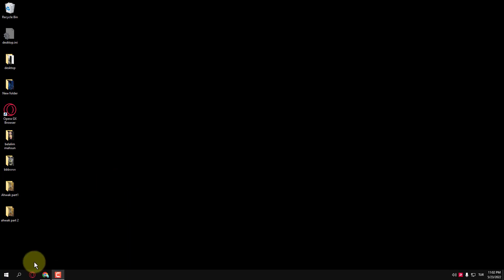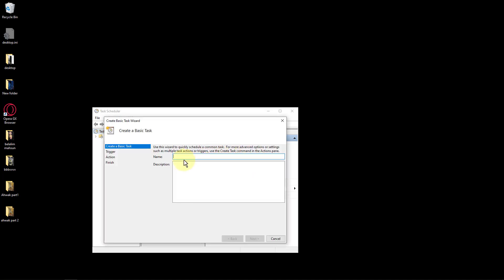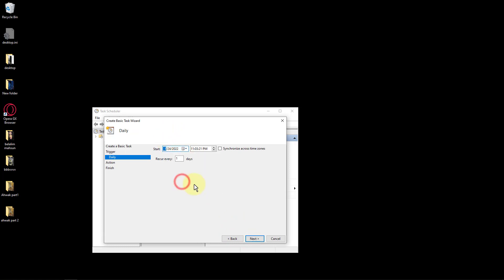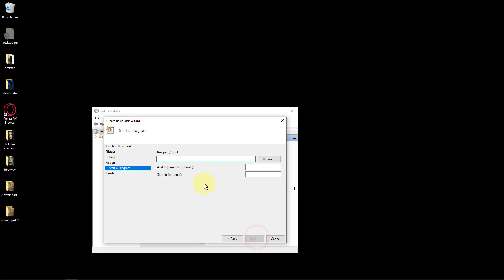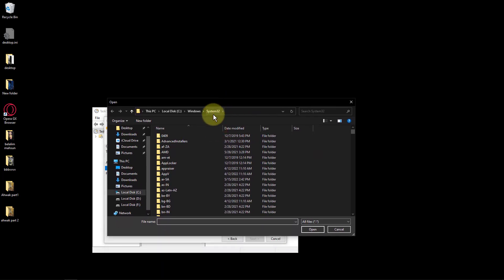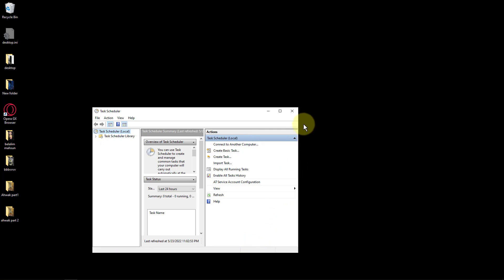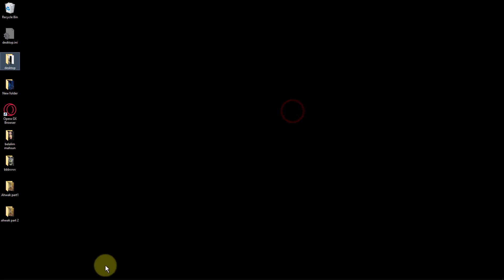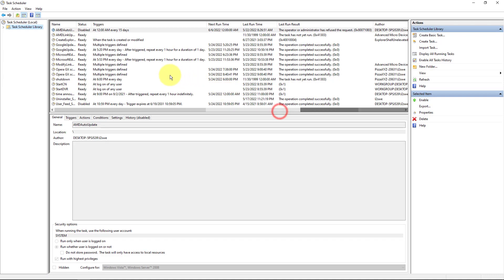How To Schedule Automatic Shut Down Windows 10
When work is over and you want your computer to shut down automatically, here is the video that will help you do that.

Open Start, Search for Task Scheduler, and press enter to open Task Scheduler.

Click on the "Create Basic Task" option.

Provide the Task Name such as Shutdown and click next.

Choose when would you like your task to start and click next.

Set the Start date and time of the task and click Next.

Select "Start a program" option from a various list of actions and then click on the "Next" button to proceed.

Click on Browse Button and choose "shutdown.exe" from C/Windows/System32.

Enter "-s" as the argument and click on the "Next" button to proceed.

Click the "Finish" button to complete the task.

If you set down Auto Shutdown Schedule and suddenly you remember that you have urgent work and want to cancel this auto Shutdown Schedule, then you have to know the procedure to Cancel the Auto Shutdown Schedule .

to Cancel Auto Shutdown Schedule or Task . Open Start, Search for Task Scheduler, and press enter to open Task Scheduler.

Click on the "Task Scheduler library" option.

find yor task then click delete